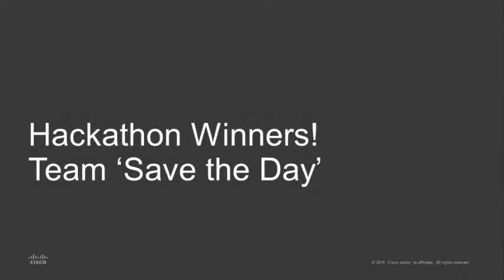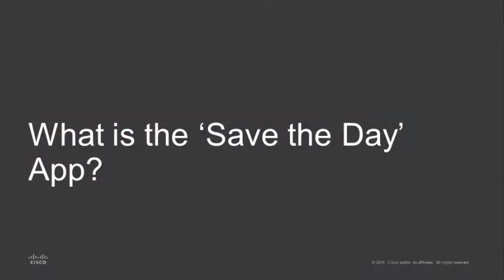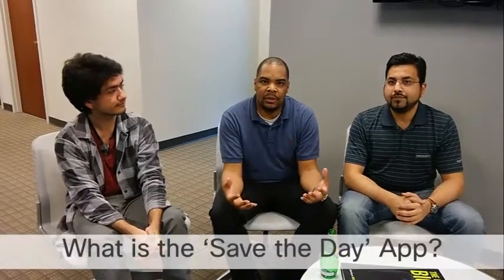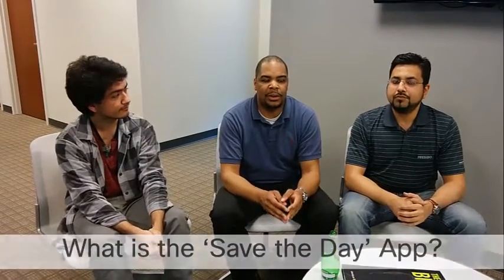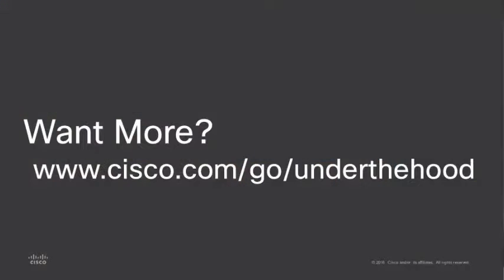Under the Hood with Cisco DevNet: Presidio Coding Camp Hackathon Winners!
Team 'Save the Day' won first place at the Presidio Coding Camp Hackathon in Atlanta in April 2016! They created the 'Save the Day' app using the calling and texting features in Tropo to automatically call an employee when they are late. The employee can select 1 (yes I'll be there) or 2 (no) - if option 2 is selected the app automatically calls the next in line and notifies the manager.